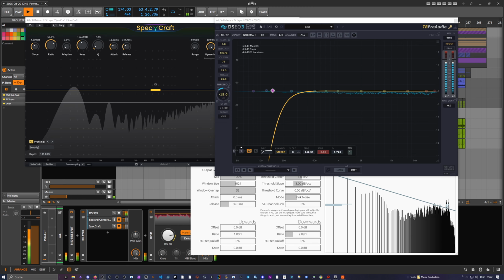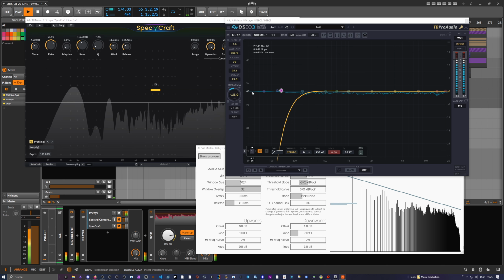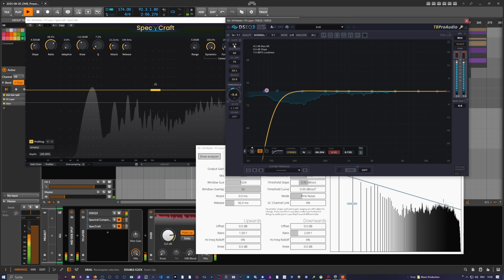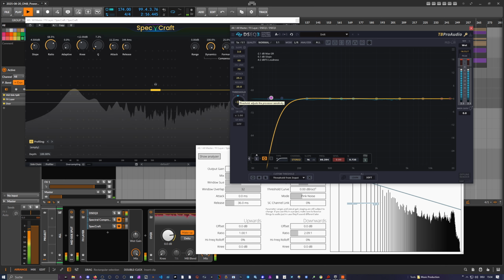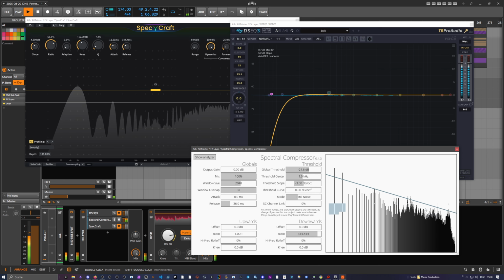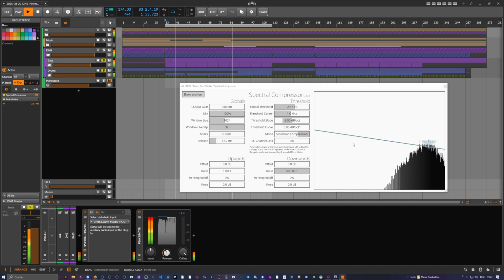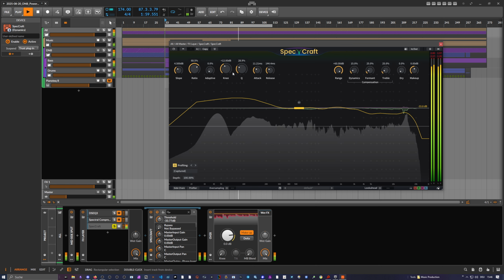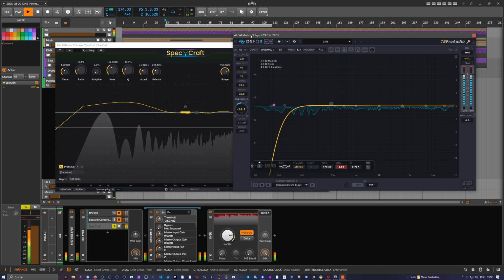Spectral Plugin Tier List: GOD TIER vs. GOOD TIER vs. FREE TIER.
Hey everyone! In this video, I'm diving deep into spectral processors and sharing my personal take on plugins like TBProAudio's DSEQ3, the free Spectral Compressor, and Speccraft. I'll show you which ones I use, why I prefer DSEQ3 over the popular Soothe, and how I use their unique features in my workflow.